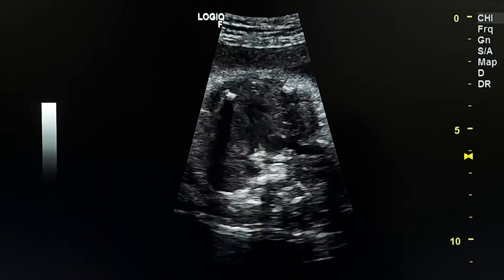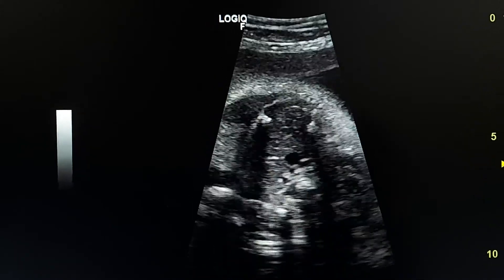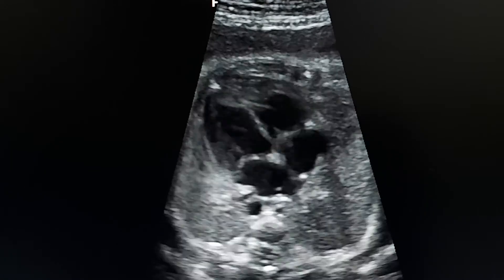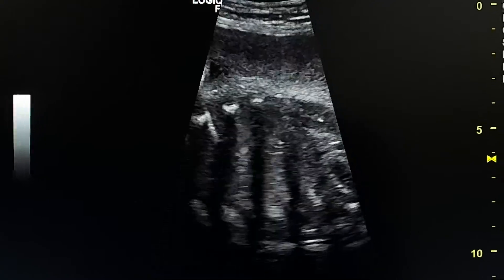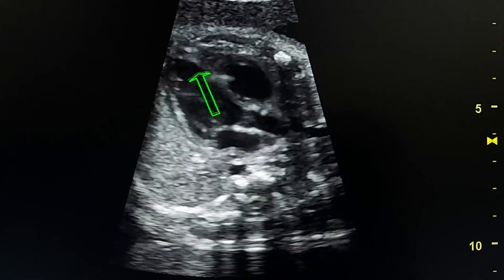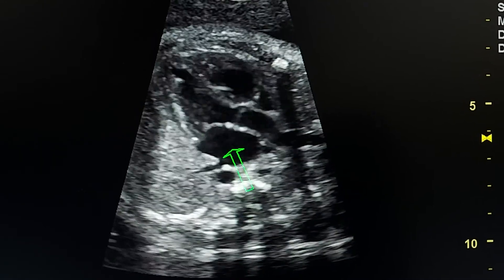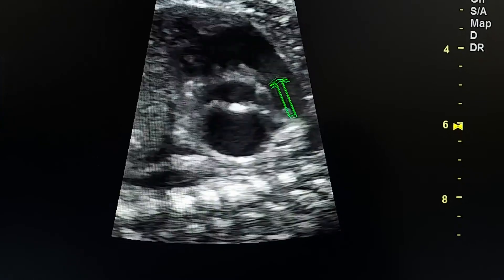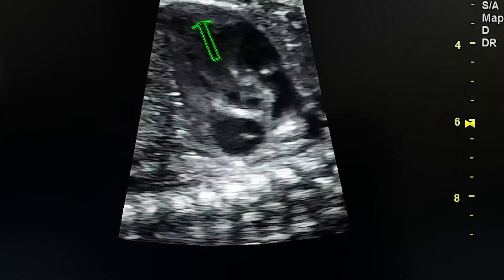ultrasound of normal fetal heart anatomy in a 33 weeks fetus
normal heart